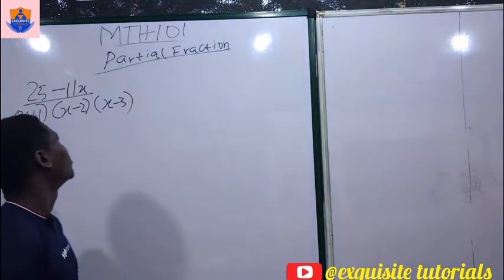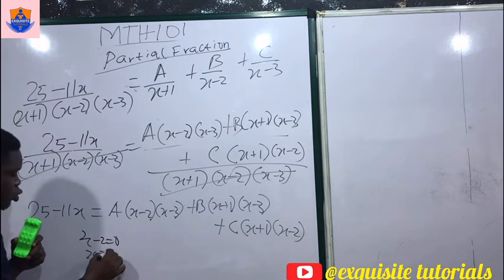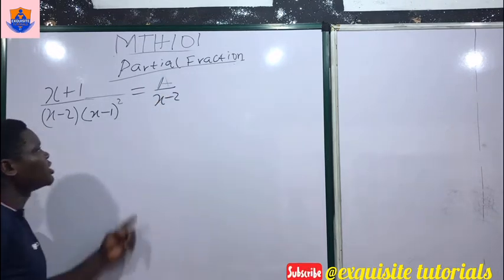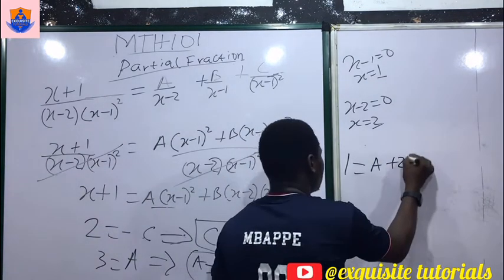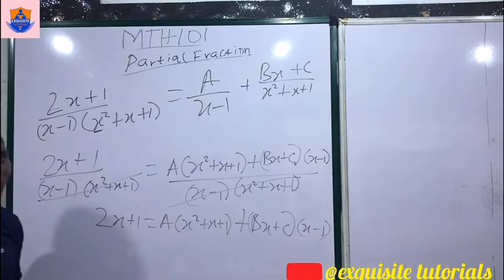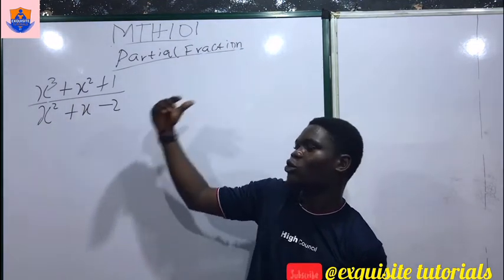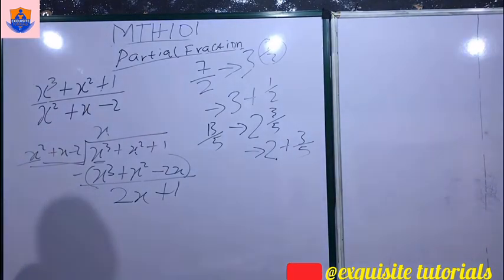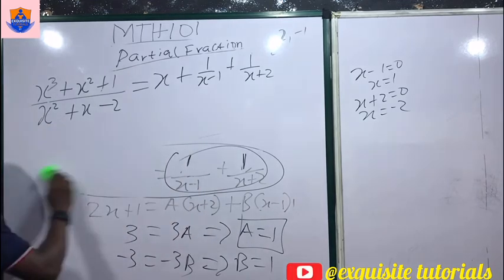MTH PARTIAL FRACTION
This class explains all that you need to know about partial fractions and how to solve all questions on partial Fractions with detailed explanations and test questions
Make sure you register for the  10 DAYS RHEMA FOR DELSU 100lv STUDENTS and for registration